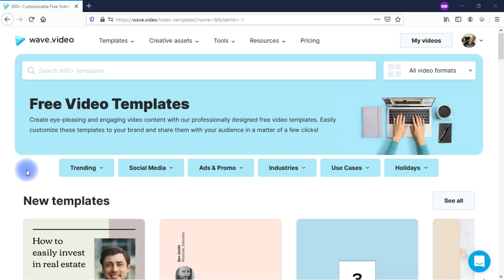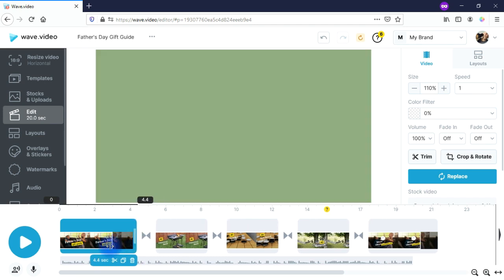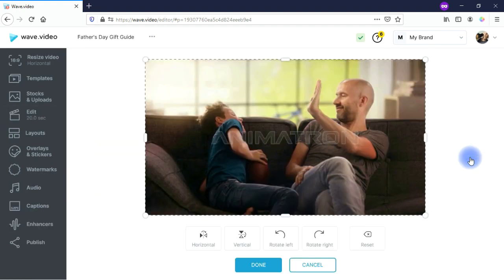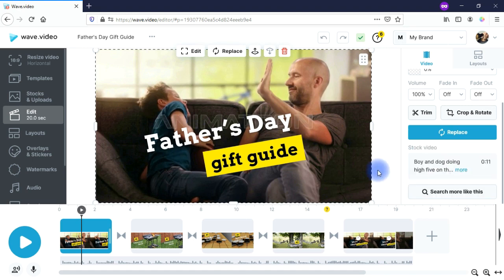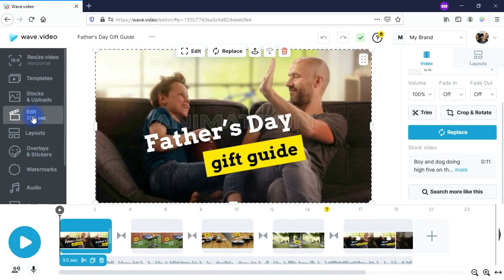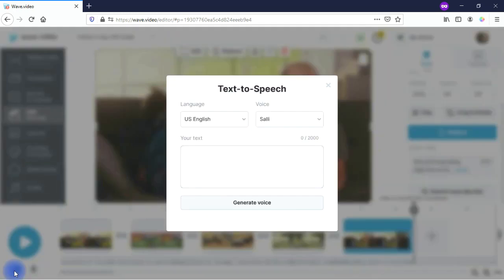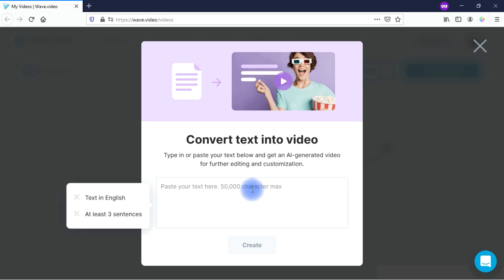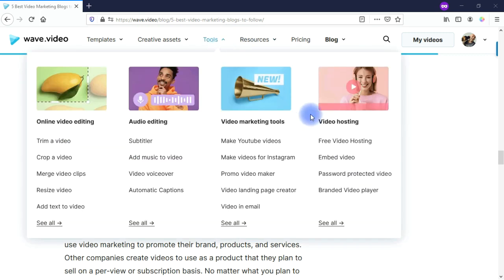Wave Video Editor Review and Demo (2021)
Wave Video is an app that you can use to create video ads and marketing videos for your online business. Check out my full demo and review to see the various features of Wave Video and to hear what I think of Wave Video.